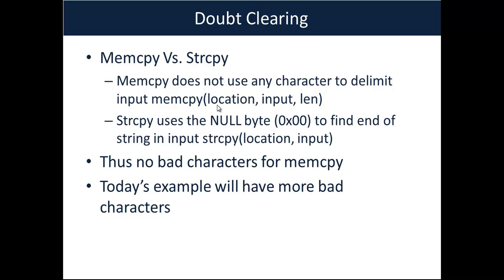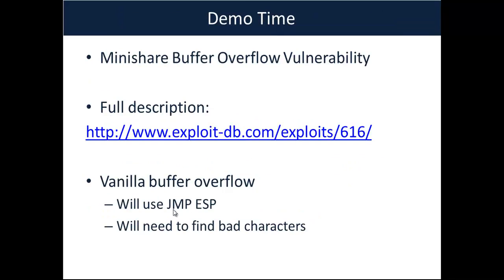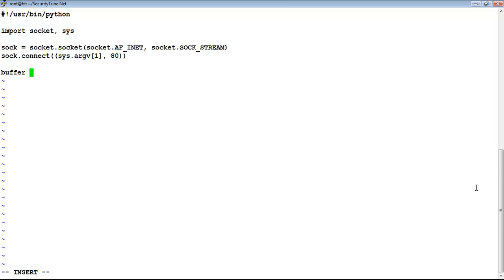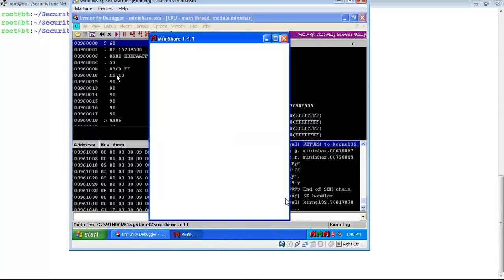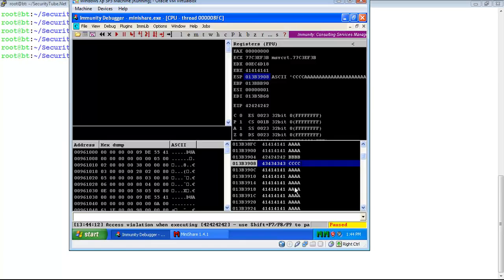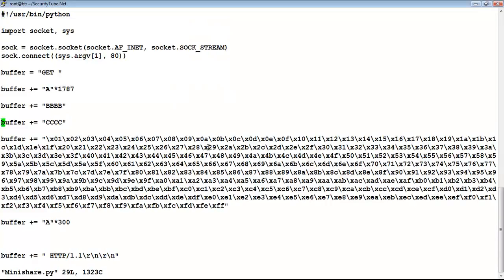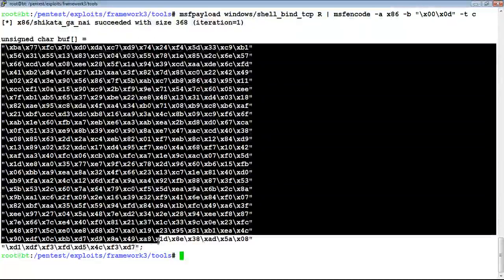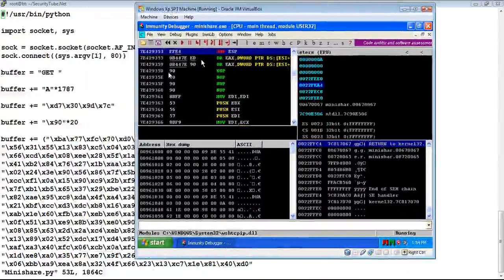Exploit Research Megaprimer Part 4